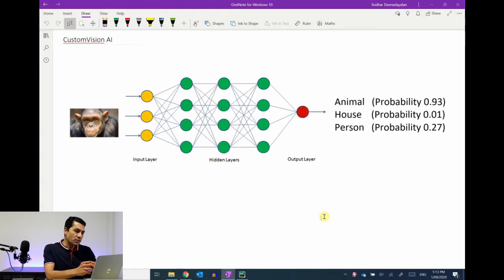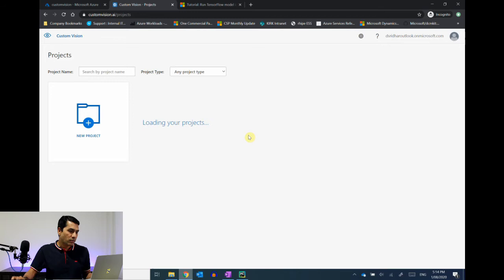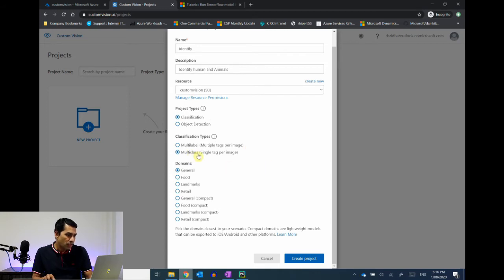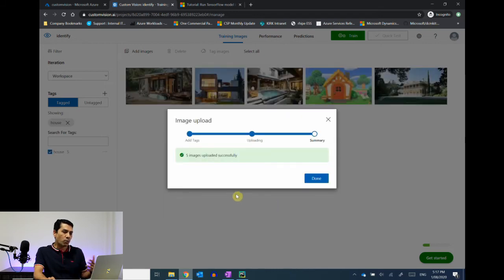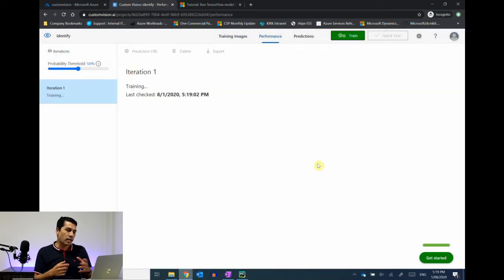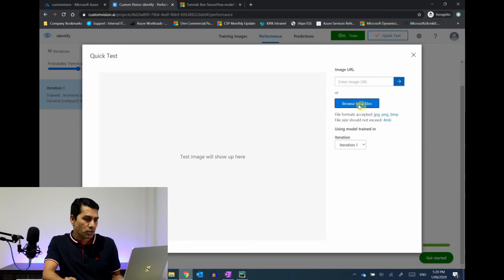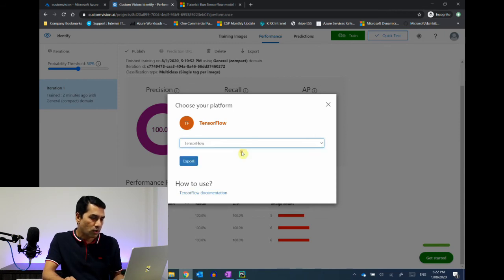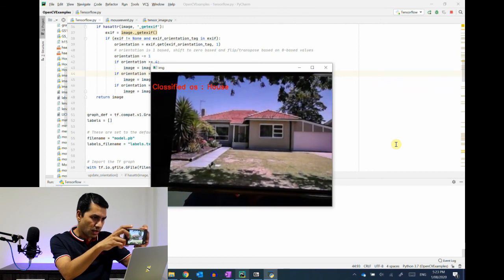Azure CustomVision AI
A walk through on how to create and train an Image classification model using Azure Custom Vision AI and use it in an application to classify Images